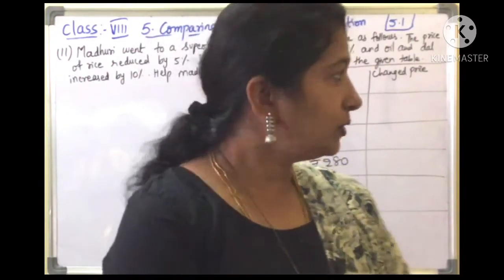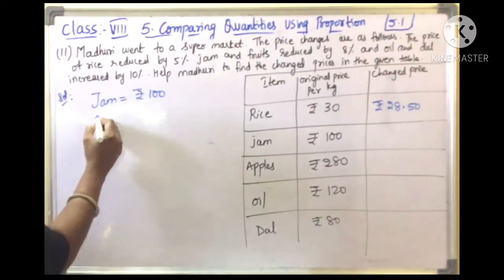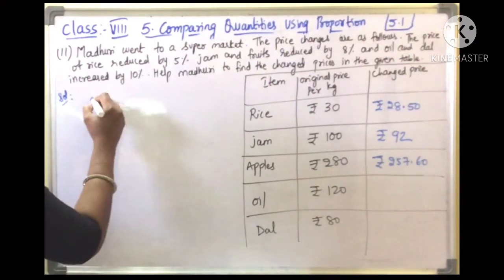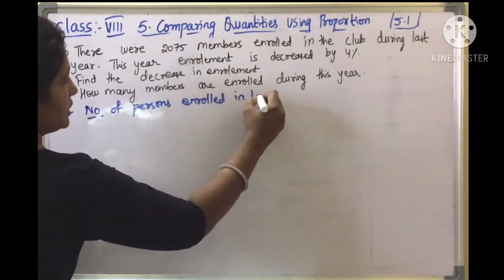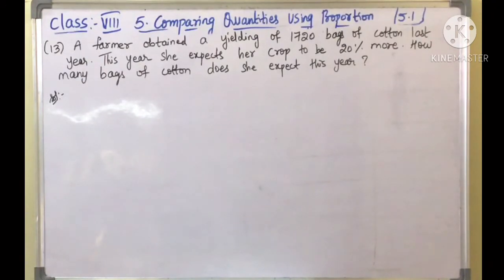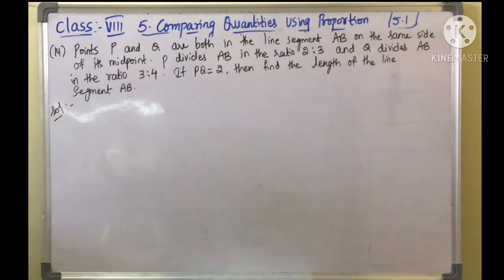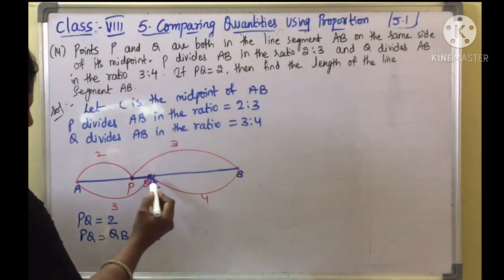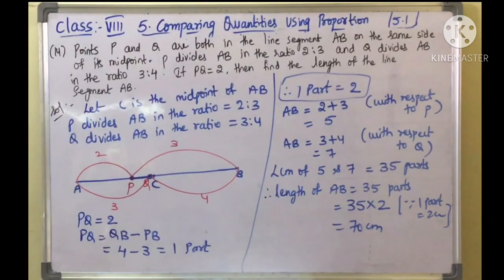Part-4/Comparing quantities using Proportion/ Mathematics/Class 8/TS/AP/CBSC/NCERT/Prasanna laxmi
In this video we have discussed about Ratio.
A Ratio is an ordered comparison of quantities of the same units.

The two quantities 'a' and 'b' are called terms of the ratio.
First quantity 'a' is called first term or antecedent and second quantity 'b' is called second term or consequent.
In this video we have discussed about Proportion.
Equality of two ratio's is called Proportion
In general if the ratio of 'a' and 'b' is equal to the ratio of 'c' and 'd', we say that they are in proportion.
This is represented as a:b::c:d.

In this video we have discussed about Percentage.
Ratios also appear in the form of percentages.
The word 'Percent' means 'Per every hundred' Or  'for a hundred'.
The symbol '%' is used to represent percentage.
Percentage is also a fraction with denominator 100.